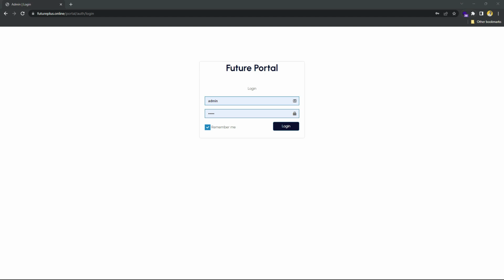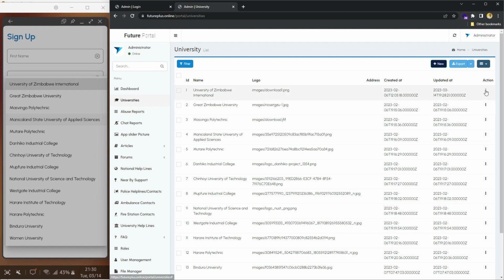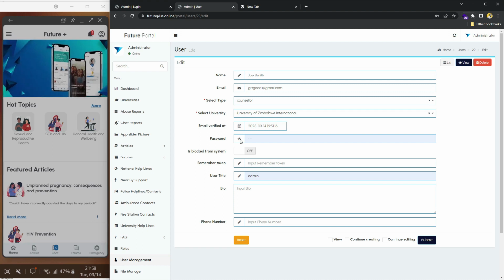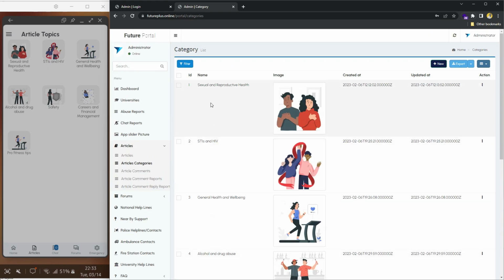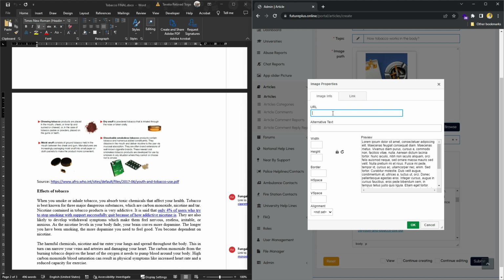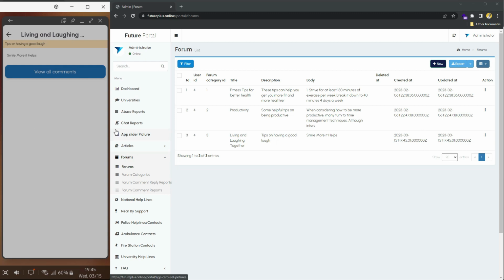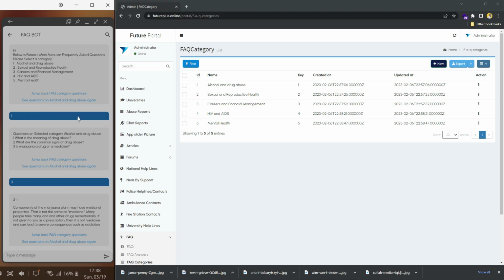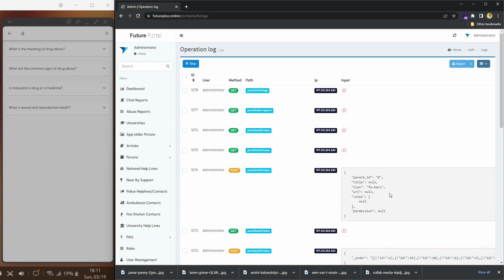Future+ Admin Panel Training Video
This is a training video for the Future+ Mobile Application's Admin Panel. Learn how to monitor, edit and add information on the mobile application via the Future Plus Portal.